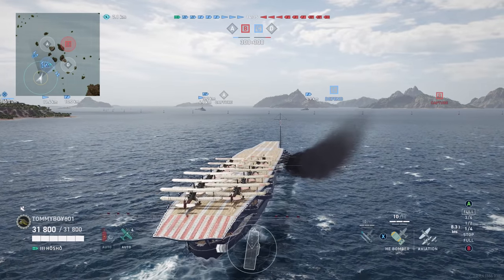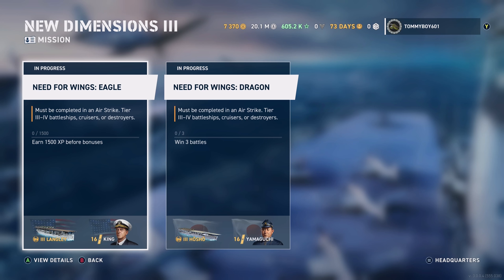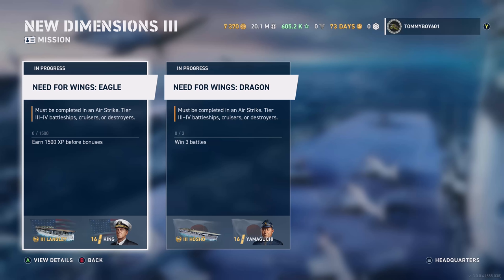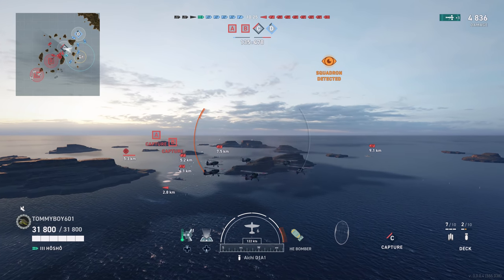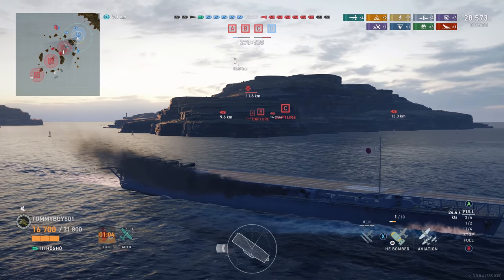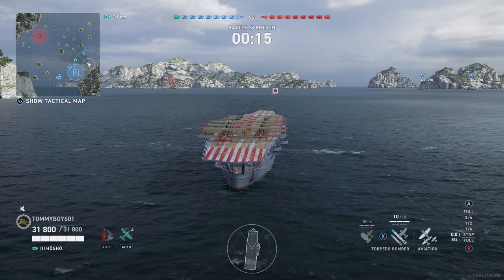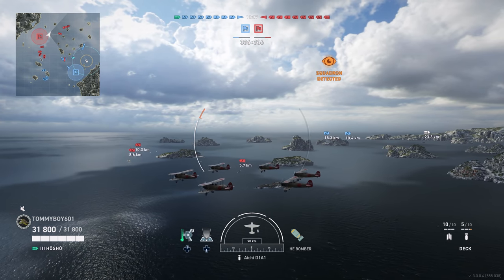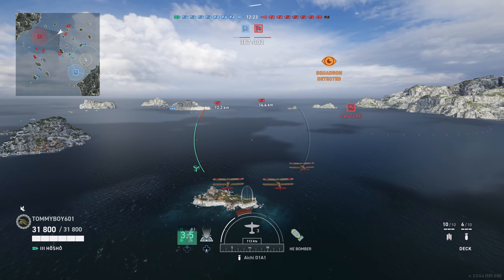Carrier Overview: Unlocking, Commanders, Controls & Impressions | World of Warships Legends | 4k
🎆 Newest Channel Member:
Today we are taking a look at the all new carrier ships to come to World of Warships Legends. We are going to talk about how to unlock them. What equipment they have as well as there unique commanders. And finally I will give my first impressions of them.

00:00-00:24 Intro
00:25-00:58 Comment of the Day
00:59-02:26 How to Unlock Aircraft Carriers
02:27-05:34 Aircraft Carrier Commanders
05:35-07:09 Aircraft Carrier Consumables and Mods
07:10-10:54 How to Play and Controls
10:55-13:25 Impressions
13:26-14:07 Outro

169 Views - Mar 8, 2024